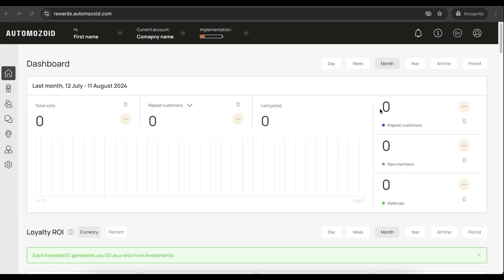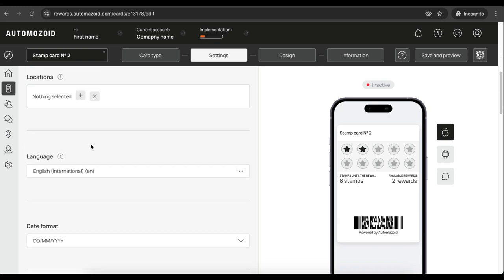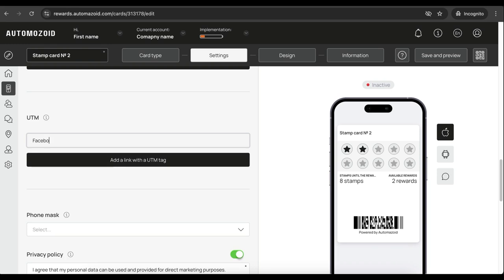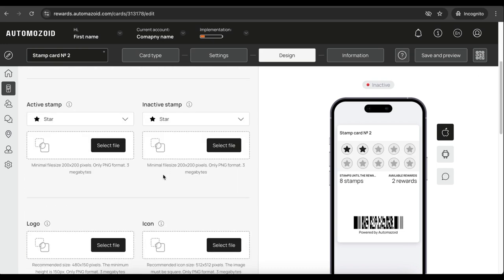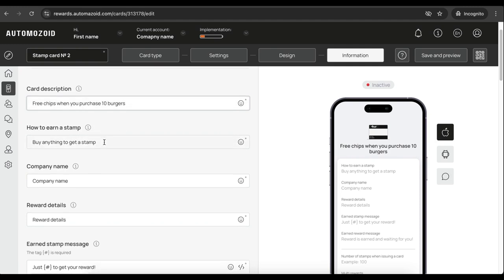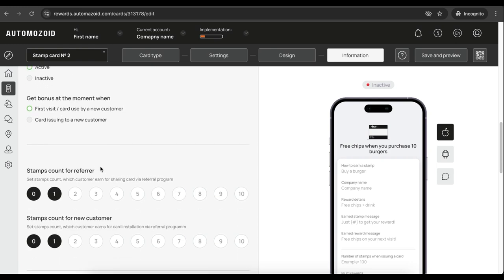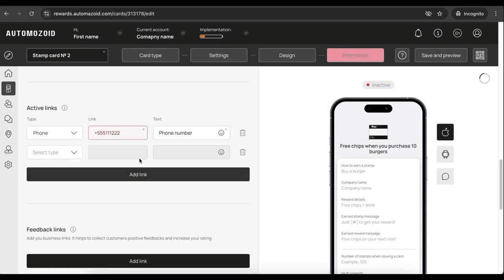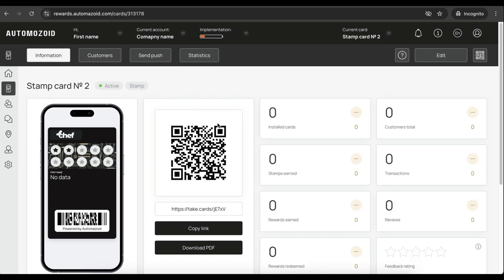How to Create Your First Stamp Card | Automazoid Loyalty Platform (Part 3)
Welcome to the third video in our Automazoid series! 🚀

In this video, we'll guide you through creating your first stamp card from scratch using the Automazoid customer loyalty platform. Whether you're looking to boost customer retention or drive new customer acquisition, we'll show you how to customize your stamp card to fit your brand and campaign goals.

In this video:

Choosing and customizing card templates
Setting up stamp rules and expiration dates
Personalizing card design and branding
Creating a referral program to drive customer engagement
Adding terms, conditions, and customer interaction links
By the end of this tutorial, you'll have a fully customized stamp card ready to reward your loyal customers.